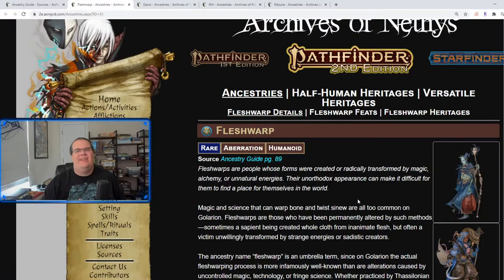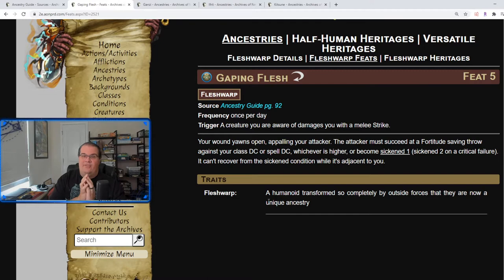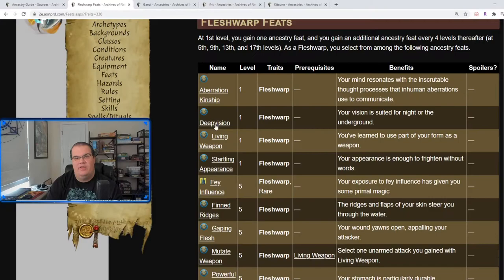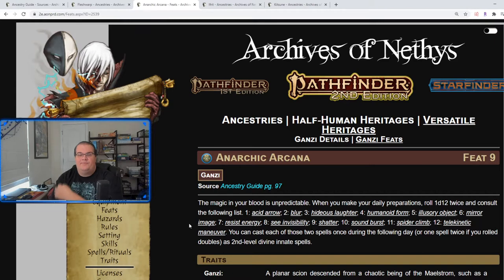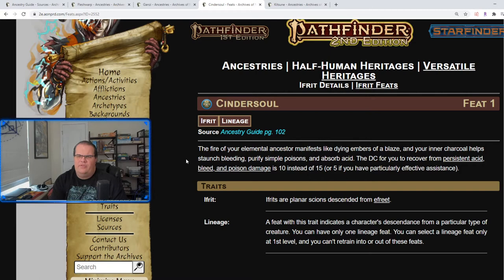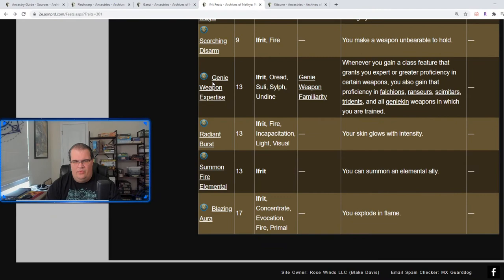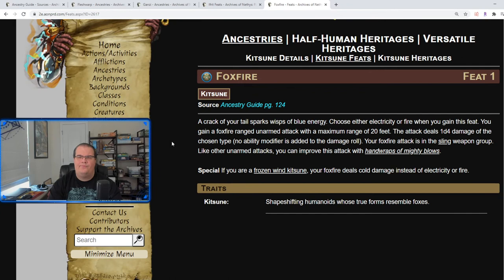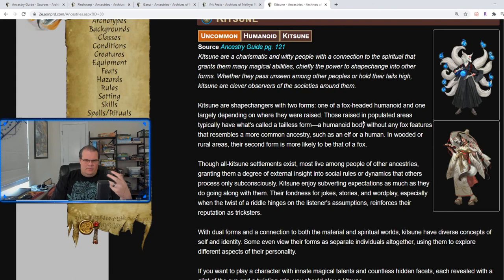Diving into the NEW Ancestry Guide (Part 2)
The new Lost Omens Ancestry Guide has been released for Pathfinder 2nd Edition and with it we got 14 new ancestries to choose when making a character. These ancestries range from full blown ancestries like the Android or Fetchling to versatile heritages like the Undine and the Beastkin.

In this second part of our review, we dive deep into exploring the Fleshwarp, Ganzi, Ifrit, and Kitsune ancestries. We take a look at the different heritages for each one as well as the ancestry feats that they can choose when creating a character from them.

Chapter:
00:00 Intro
00:25 Fleshwarp
12:10 Ganzi
20:51 Ifrit
30:05 Kitsune

The Fleshwarp is a grotesque, disgusting looking ancestry that has some interesting ideas as they show off the strange mutations and twists to their body. The Ganzi are descendants from the Maelstrom where the chaotic energy has altered their body giving them resistances to various elementals or even a tail. The Ifrit are descendants from the Plane of Fire and their cinder skin grants them fire resistance and manipulation of flames and light. Lastly, the Kitsune are a popular race of fox people originating from Tian Xia. Use your Kitsune magic to trick enemies or if you want go full Naruto in Pathfinder 2e.

Check out our streams on Youtube every Sunday, Tuesday, and Thursday. We have our Pathfinder 2e Age of Ashes campaign every Sundays at 8 pm EST.